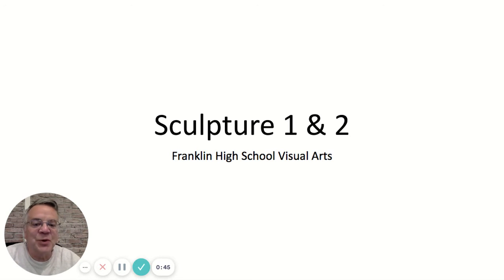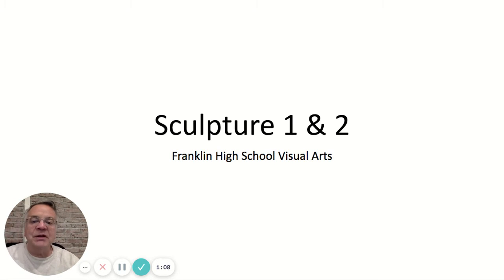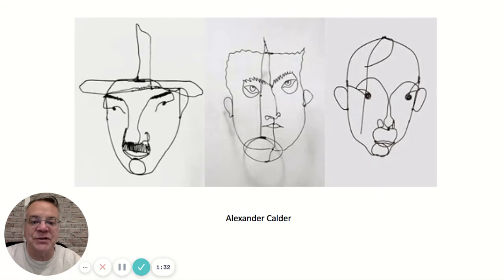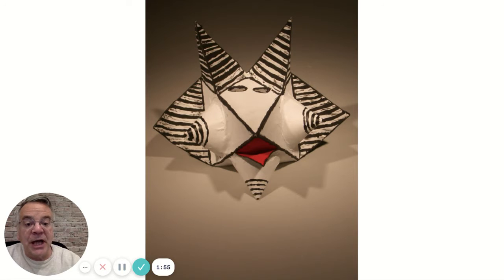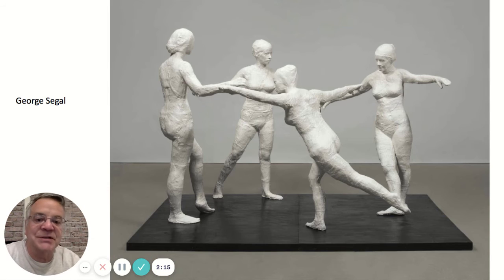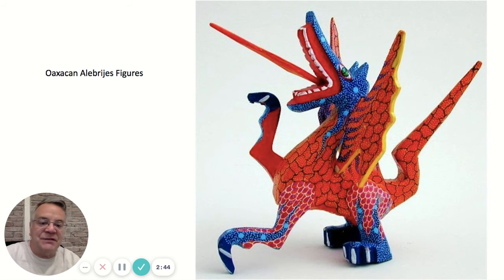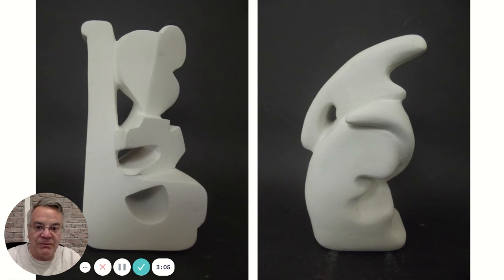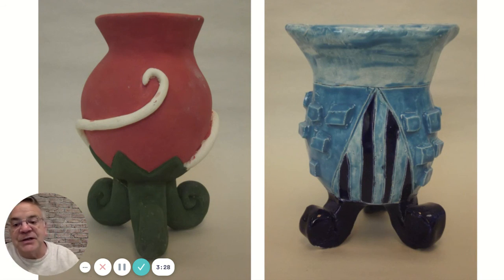Sculpture I & II, Mr. Feuer